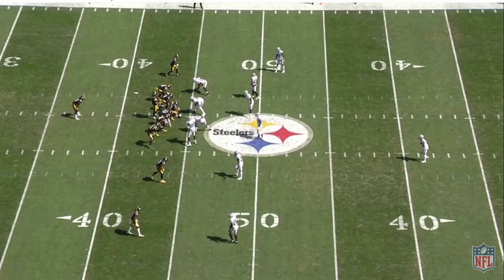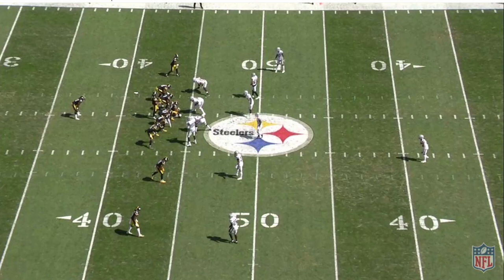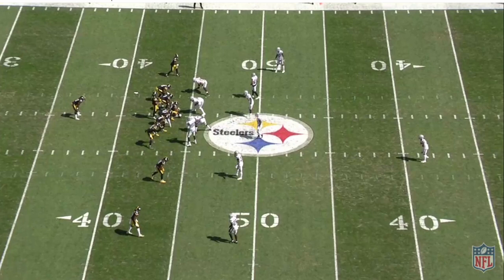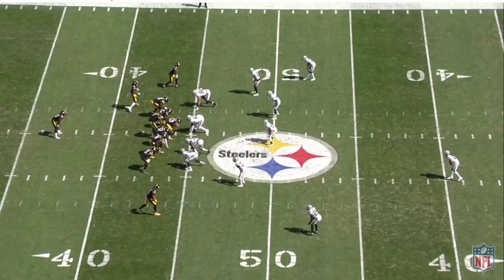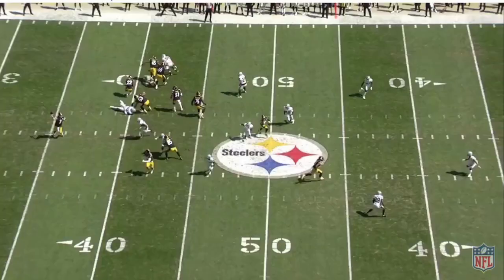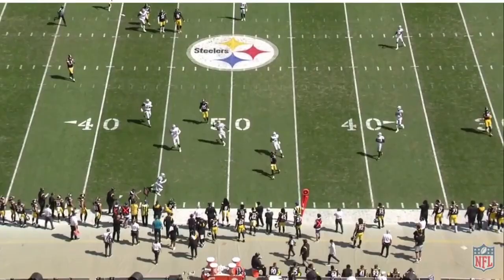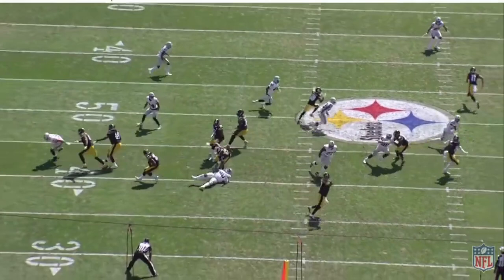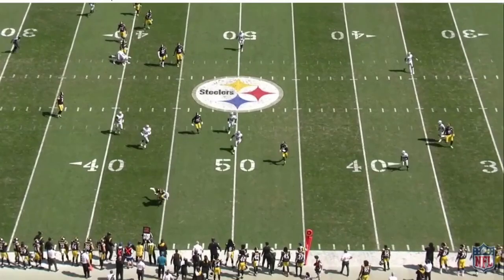Let's Talk About Quarterback Progressions...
Analyzing Ben Roethlisberger's progression on boots/rollouts through the first two games of the season.